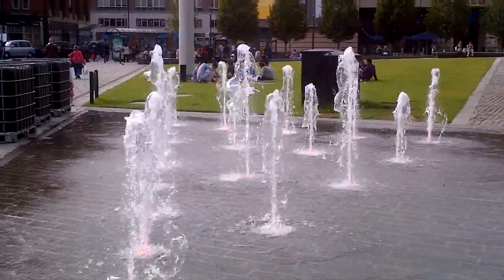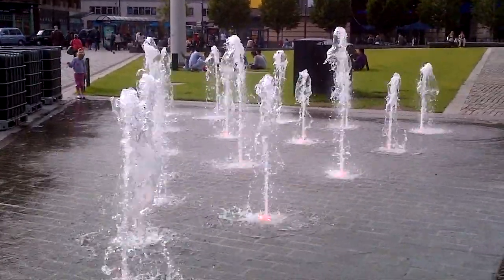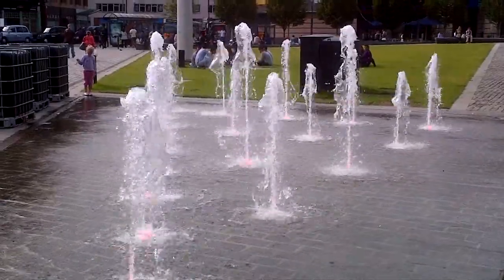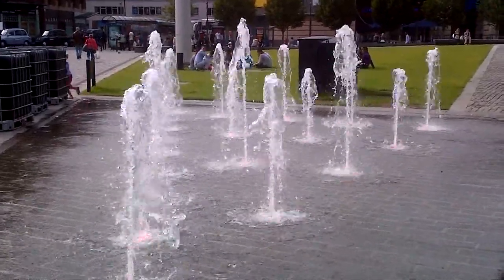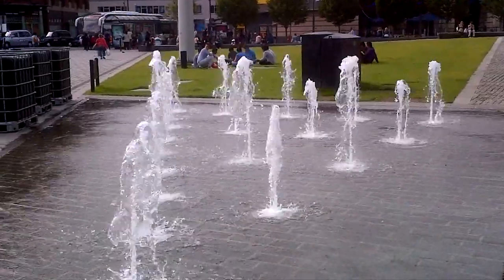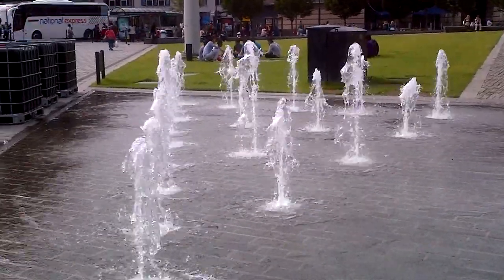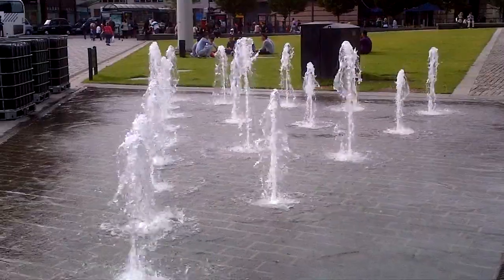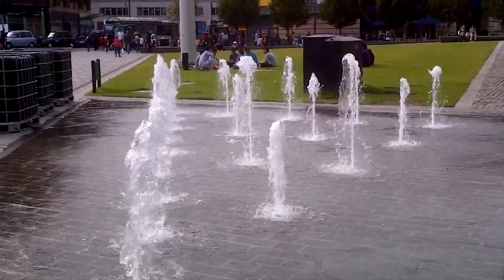Water Feature - Luton Mall